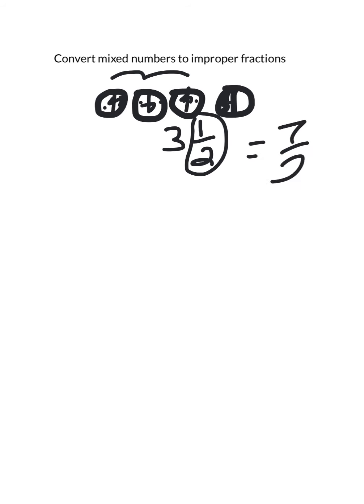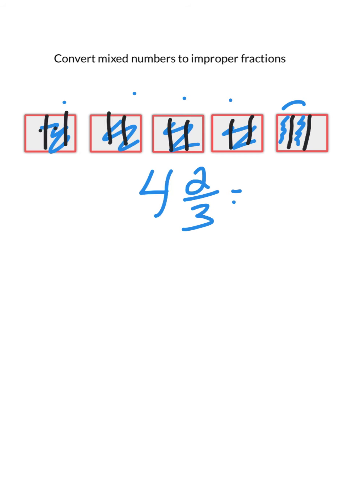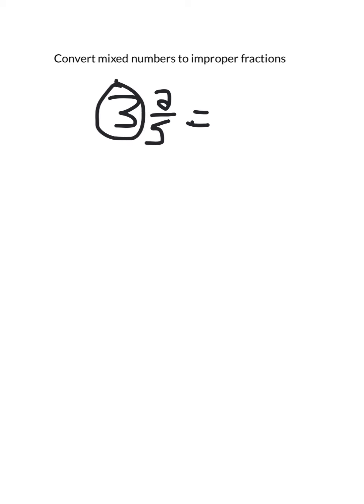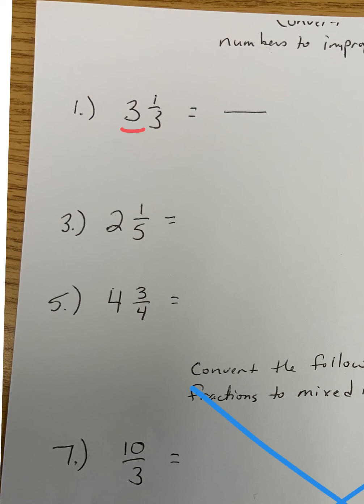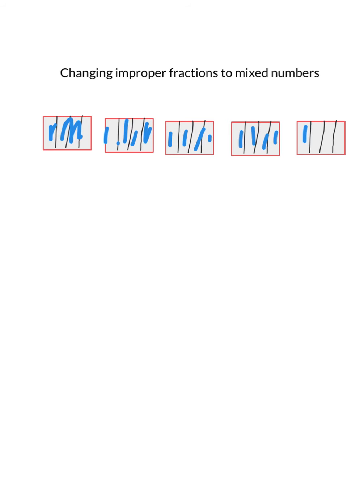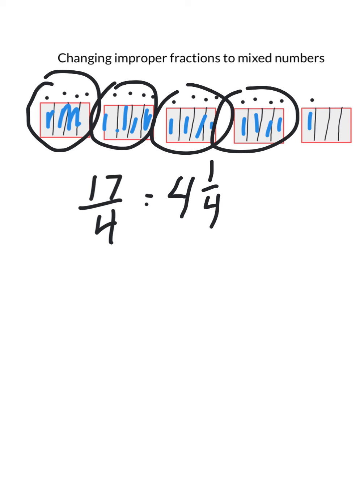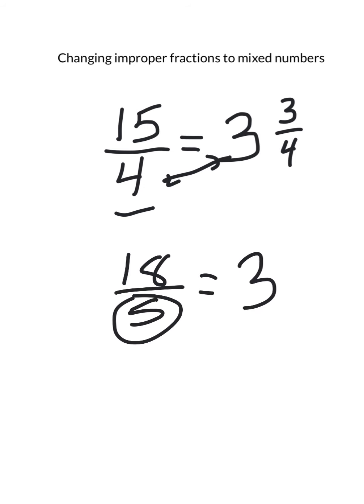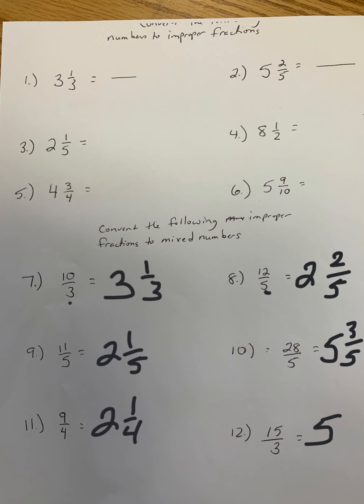Math Booster Mixed Numbers and Improper Fractions